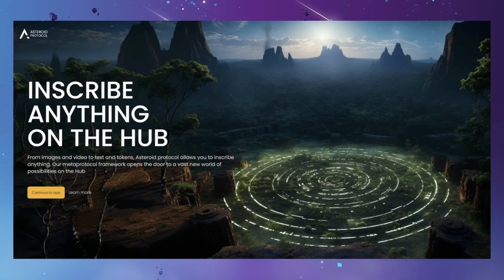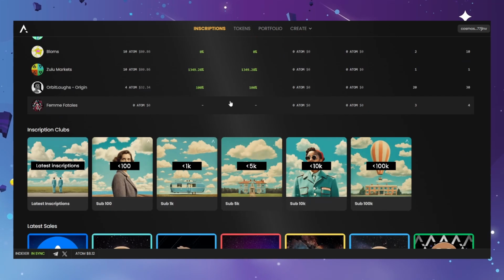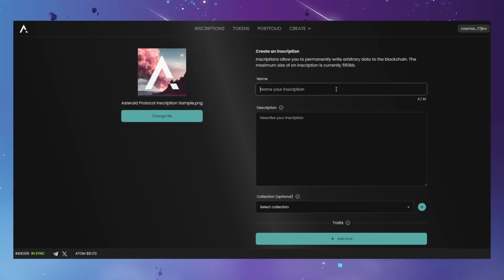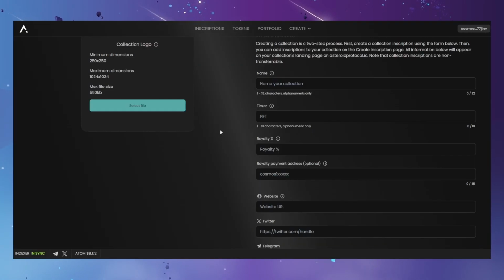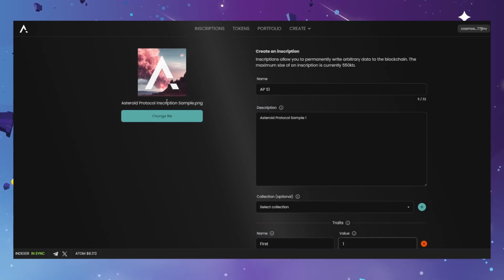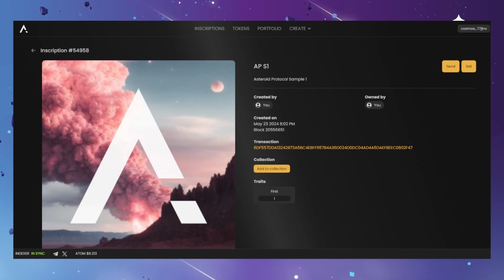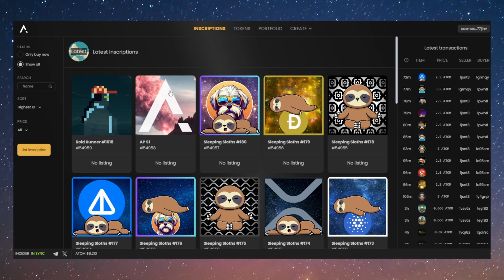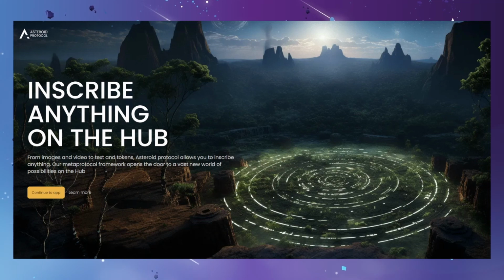Create a NFT Inscription on Asteroid Protocol - Step-by-Step Tutorial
In this complete guide, learn how to create a non-fungible token inscription on Asteroid Protocol